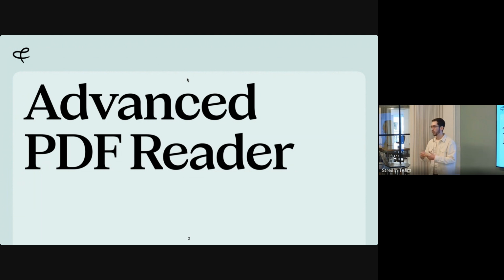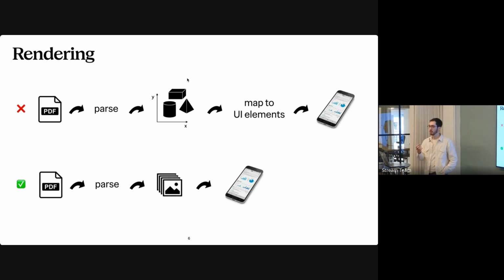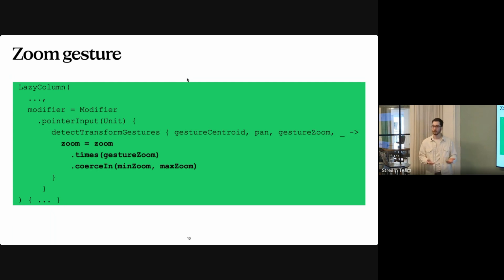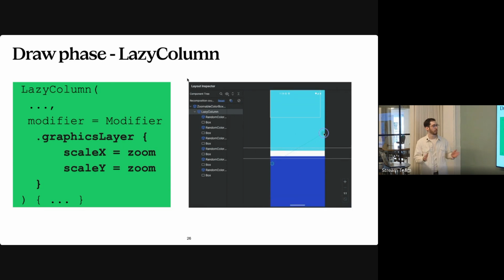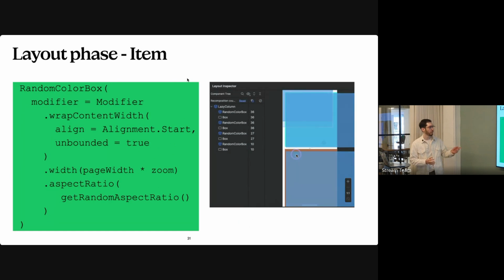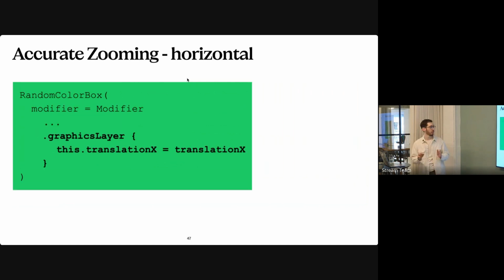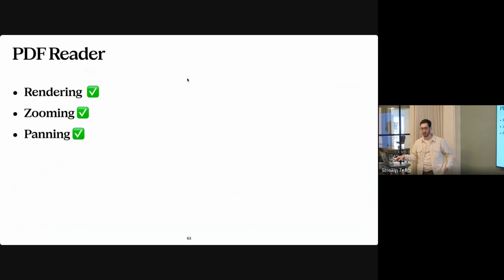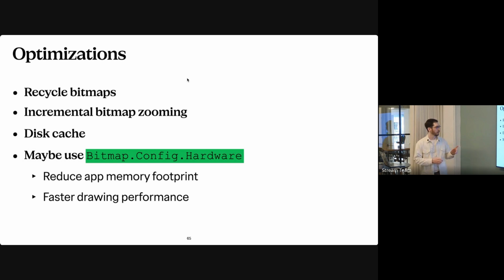Advanced PDF Reader in Jetpack Compose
PDF readers are a surprisingly complex software problem. In this talk we break down the complex parts and we take a deep dive into the different challenges and possible solutions to make a performant and high quality PDF reader.

Fully Jetpack Compose with lots of basics covered and explained.
No 3rd party dependencies.

Killer feature: zooming on all pages at once. You won't find it explained in any other online resource.

Agenda:
- What's a PDF reader?
- Why make one from scratch?
- How to render a PDF page?
- Zooming, done the right way
- Panning
- Performance bottle-necks
- User experience enhancements

Talk was recorded on April 2025 at Framna, Copenhagen.